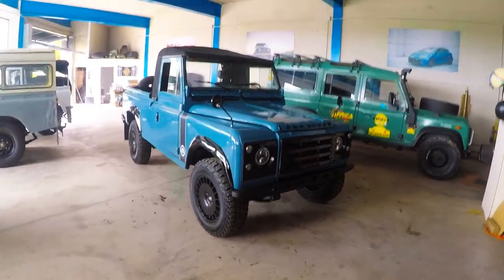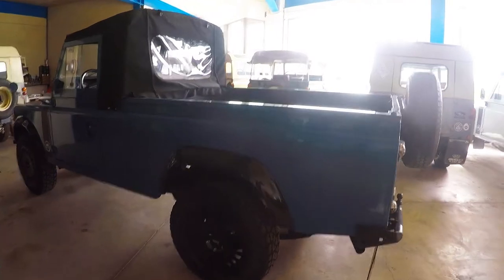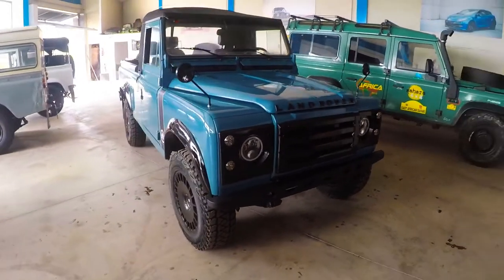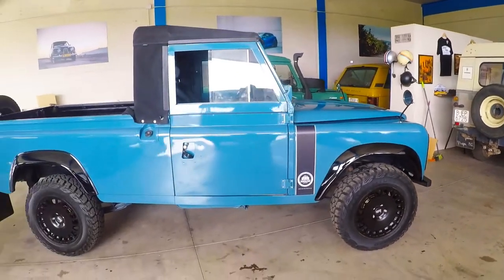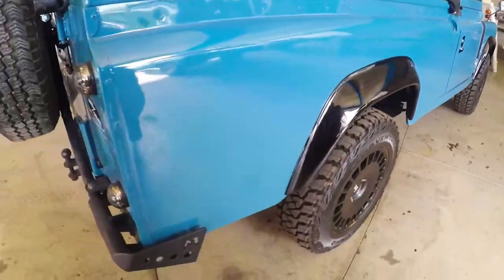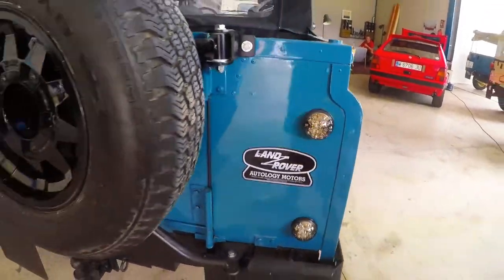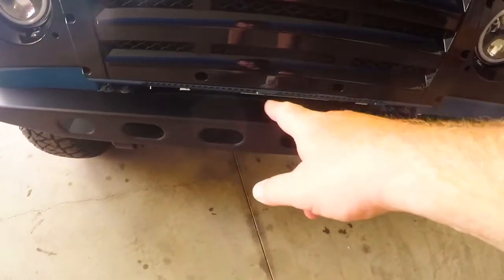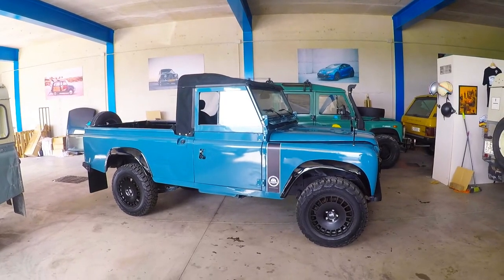Land Rover Santana 2500DL - Convertible Pickup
A brief walk around our recently completed 1989 Land Rover Santana 2500DL convertible pickup truck.  2.5L Defender diesel and 5-speed transmission with 2-speed transfer case and locking diffs.  Entirely rust free, low mileage, and perfect.